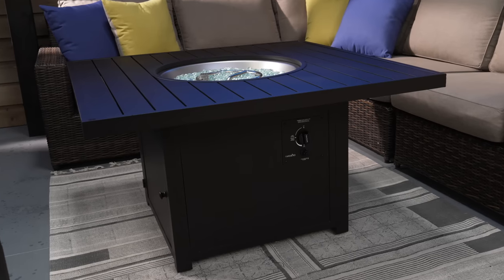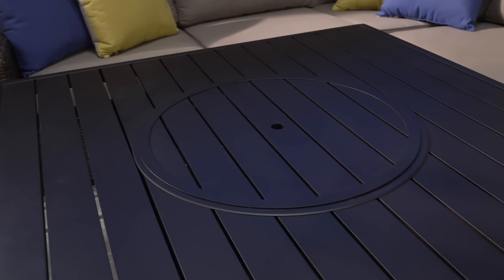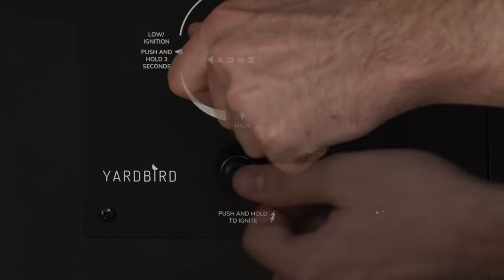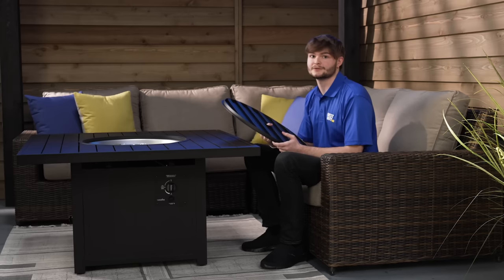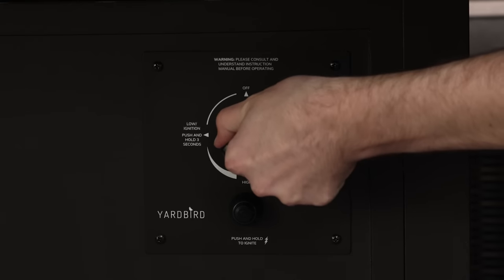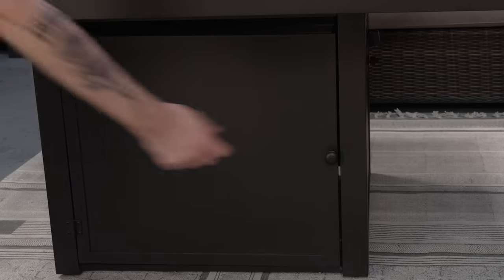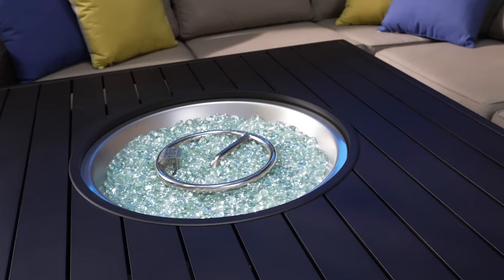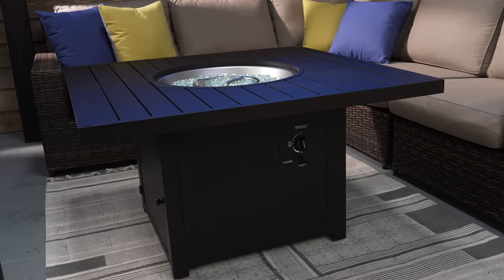Yardbird – Fire Pit Table – From Best Buy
A Best Buy Expert highlights the Yardbird Fire Pit table and goes over some of his favorite features including the design, the automatic starter button, and easy propane access. This fire table comes with a commercial grade aluminum waterproof design with a matching burner cover which allows you to use the entire surface of your table when not using the fire feature. Available in a matte dark espresso brown finish, it blends with many types of outdoor furniture. The fire table is also equipped with an automatic fire starter button with an adjustable flame to fit your comfort level! Don’t worry about having enough heat, this table is rated at 55,000 BTU’s which is higher than many patio heaters. Finally, the table has an easy to access door for hooking up your heat source, so swapping out your propane tank couldn’t be easier.

Talk live with a Best Buy expert over video, chat, or voice